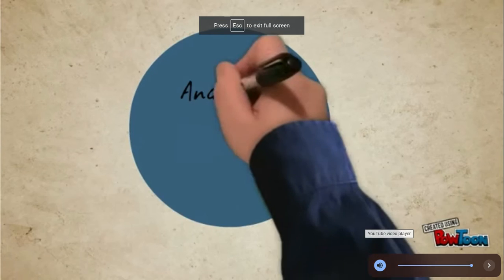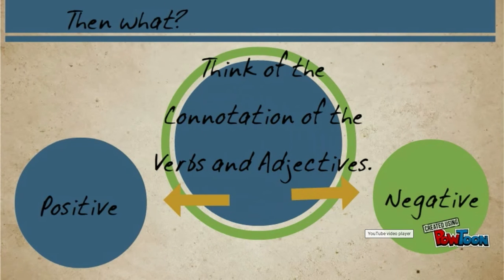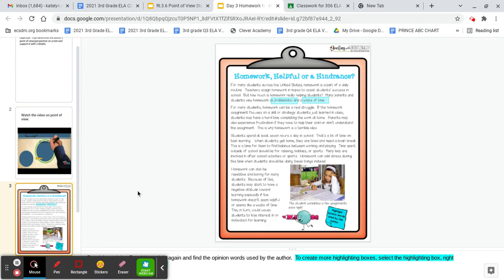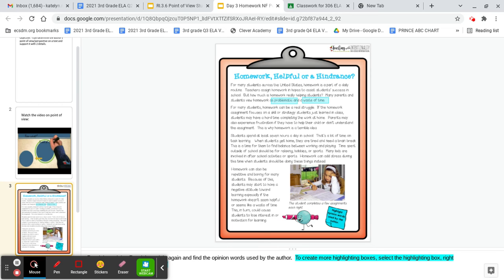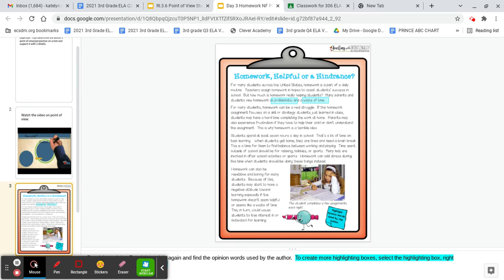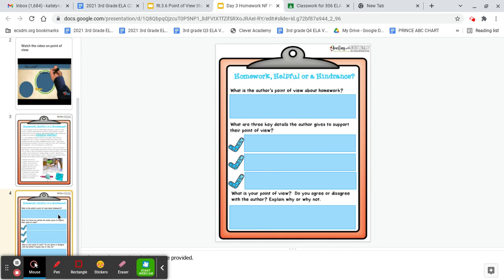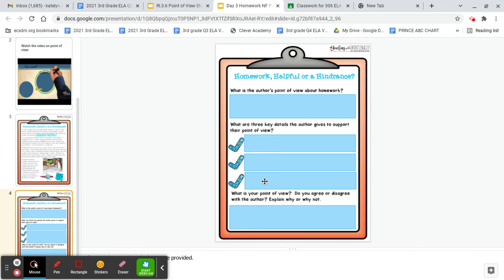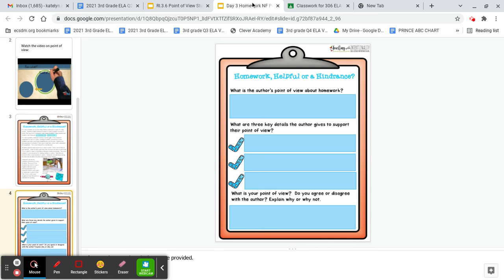Untitled: Jan 5, 2022 8:21 AM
1/6 Point of view lesson